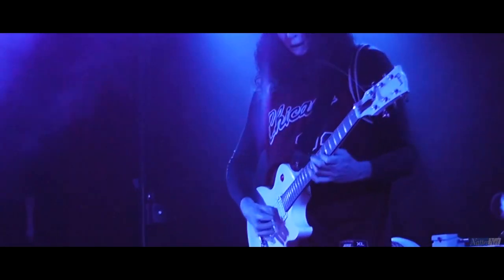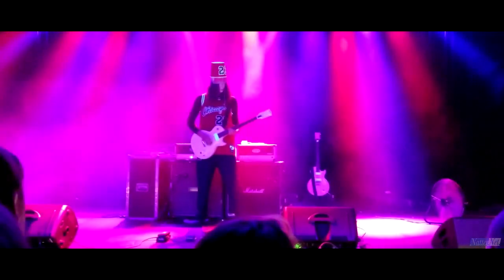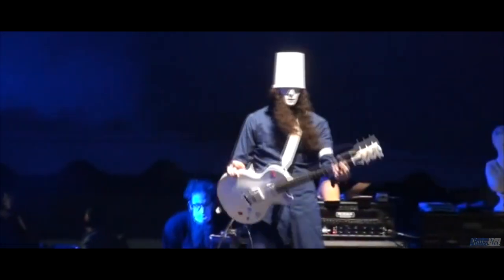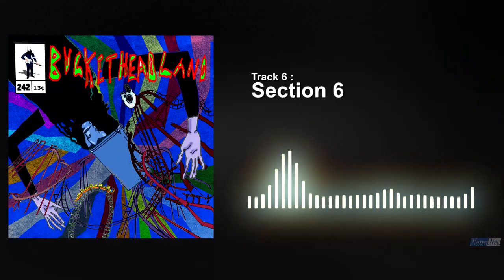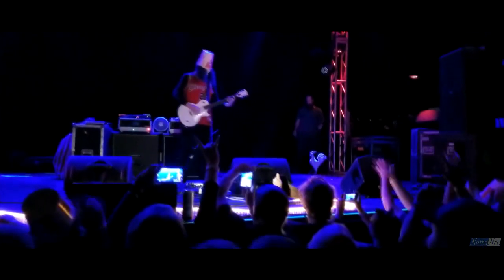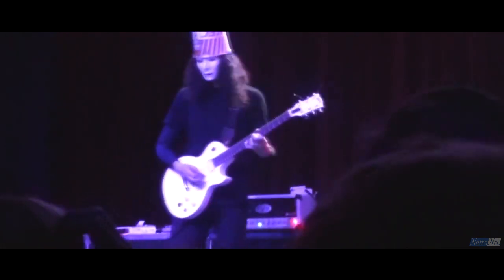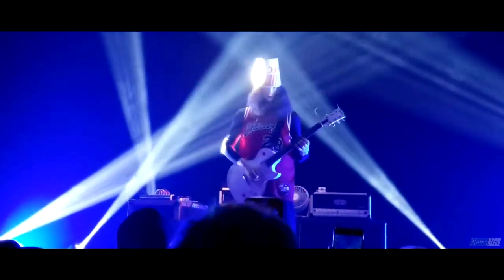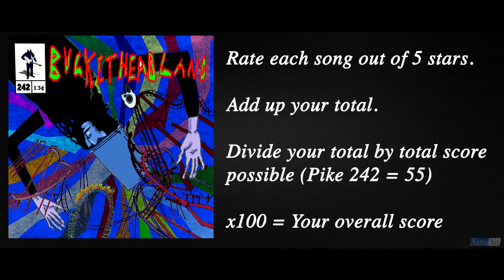Shred Licks and Glorious Riffs!! Buckethead's Hamden's Hollow (Pike 242)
We take a look at guitar hero Buckethead's 242nd Pike album 'Hamden's Hollow'. History, insight, song reviews, album rating and more. Woo!! (Individual Song ratings)

00:00  Pike 242
00:17  Album history
00:51  Section 1
01:15  Section 2
01:41  Section 3
02:32  Section 4
03:16  Section 5
04:04  Section 6
04:58  Section 7
06:00  Section 8
06:54  Section 9
07:26  Section 10
08:18  Section 11
08:50  Overall thoughts & Rating